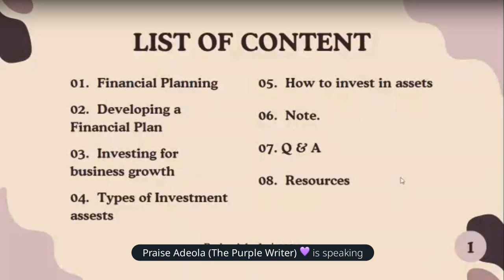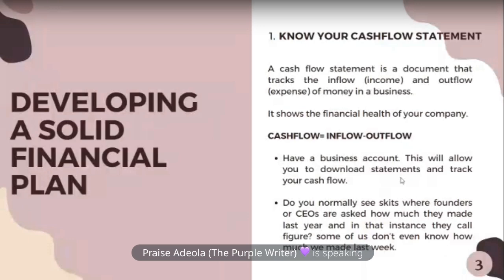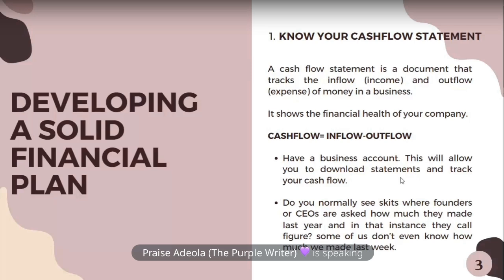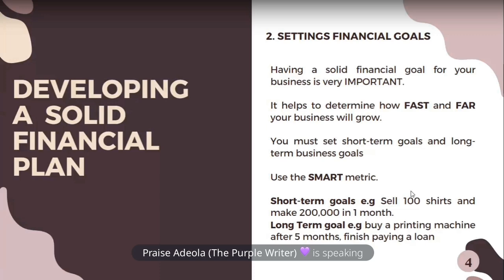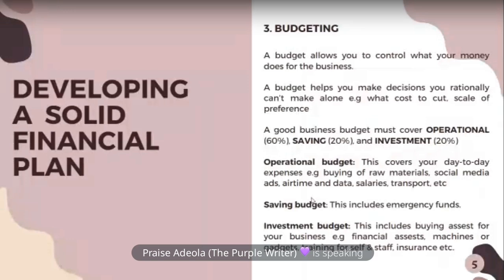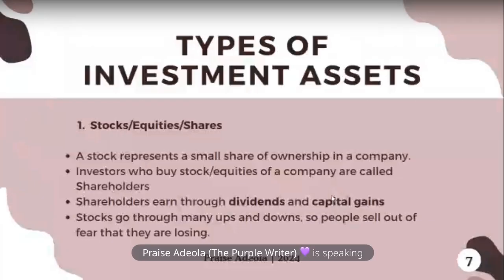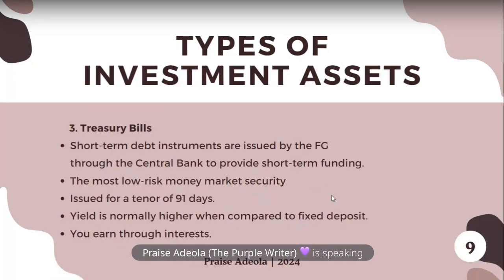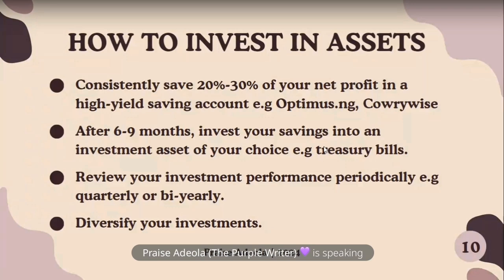How Buying Shares Transformed My Business Finances: A Must-Watch for Entrepreneurs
As a business owner, understanding how to leverage investments can be the key to financial success. In this video, I walk you through the steps I took to improve my business bottom line.
Whether you're an entrepreneur looking to diversify your income or simply curious about investing, this video offers practical insights and actionable advice.
What You'll Learn:
1. How to create a robust financial plan for your business
3. Tips on diversifying your investment portfolio
4. How to manage assets and minimize financial risks
5. Proven techniques to grow and sustain your wealth